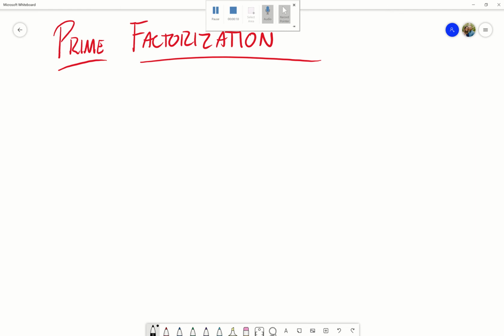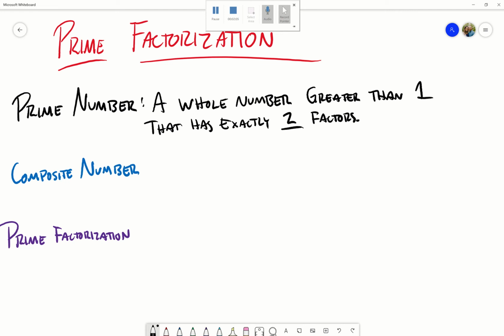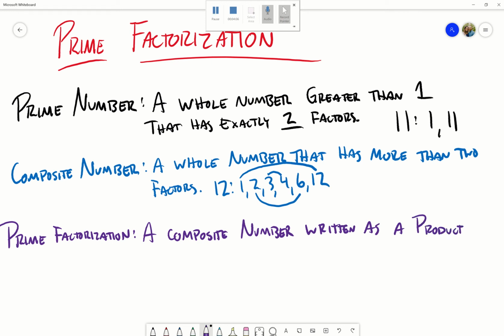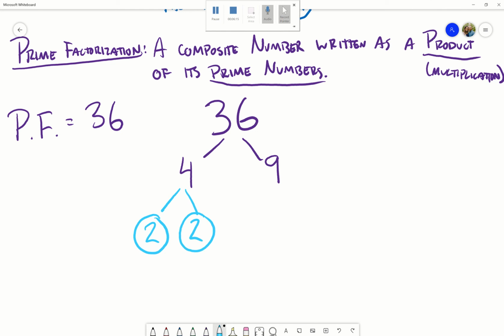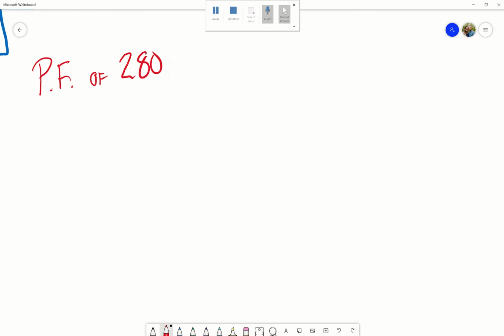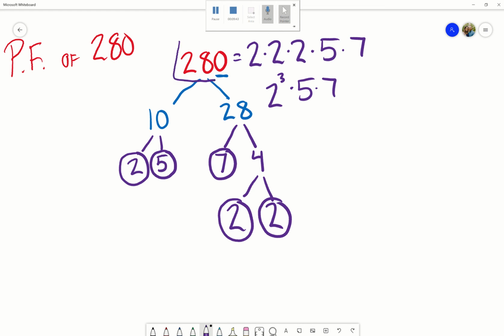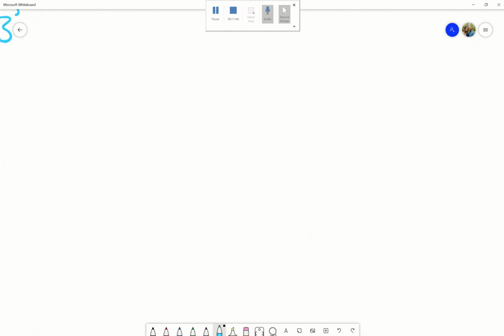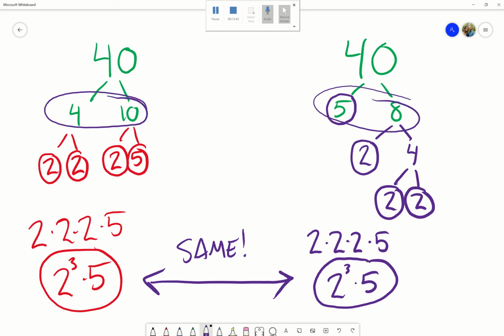2-6 Prime Factorization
Course 2 2-6 Students will learn how to use prime factorization to break down numbers into the product of the prime numbers.